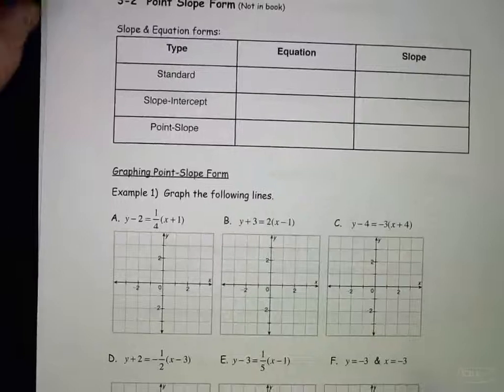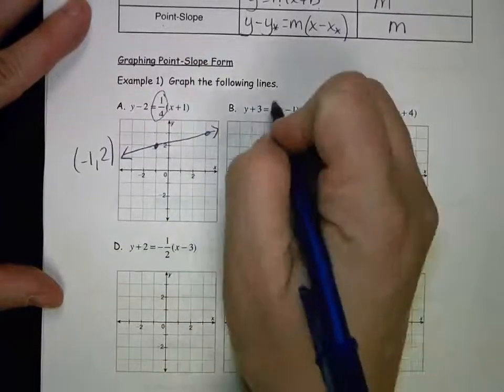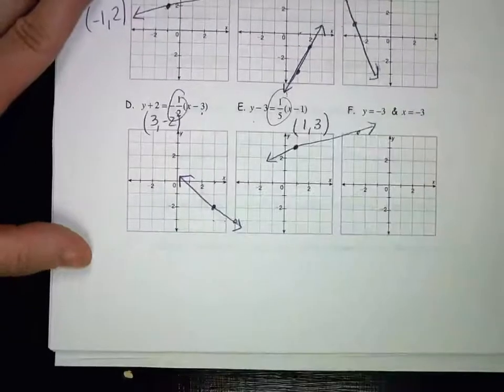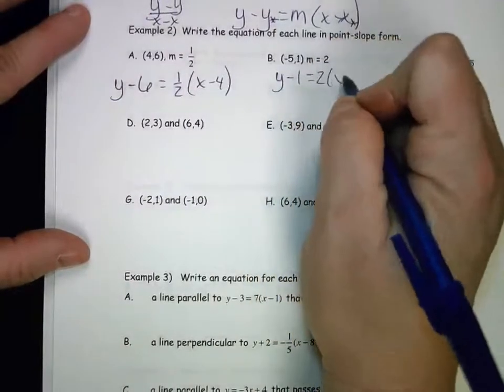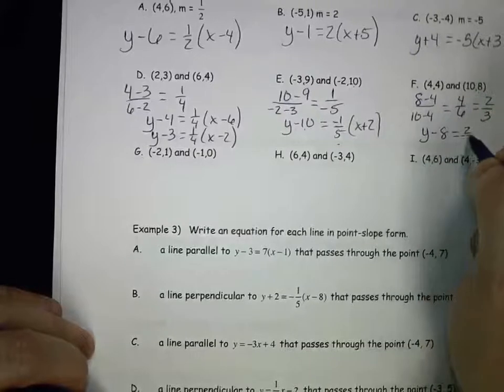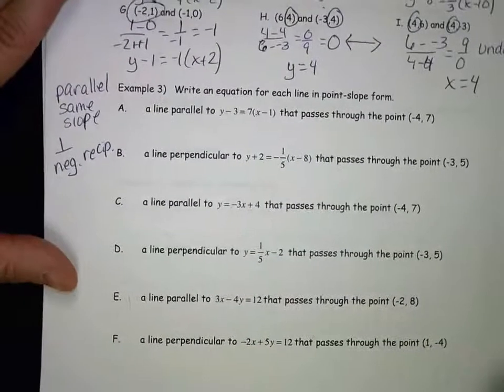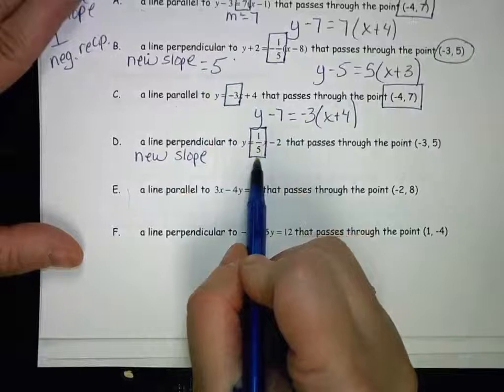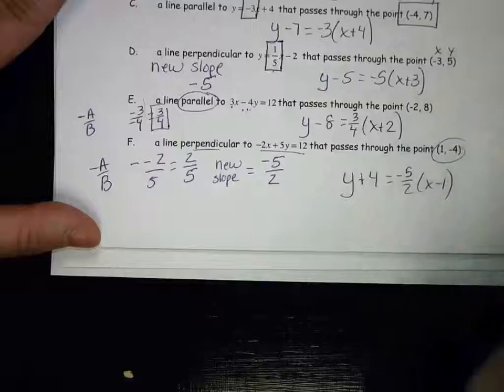GEO 3 2